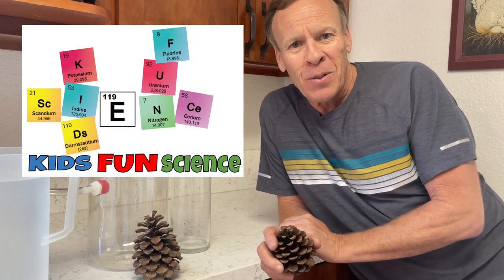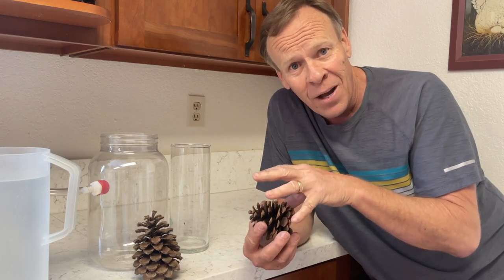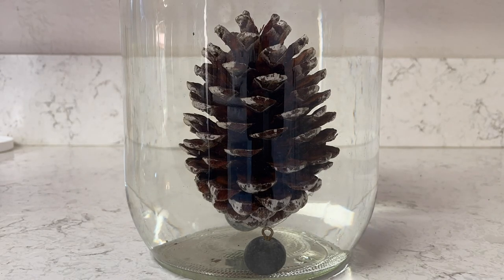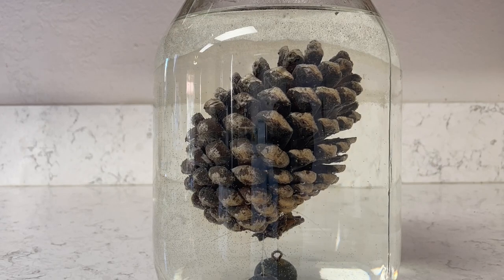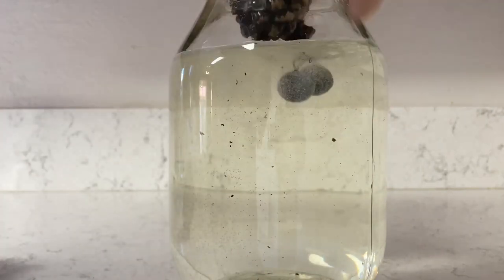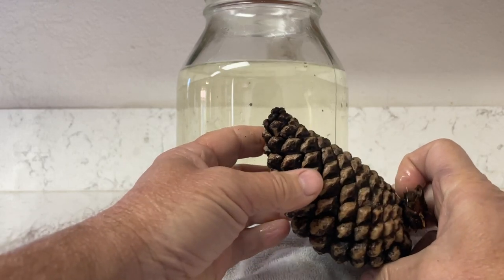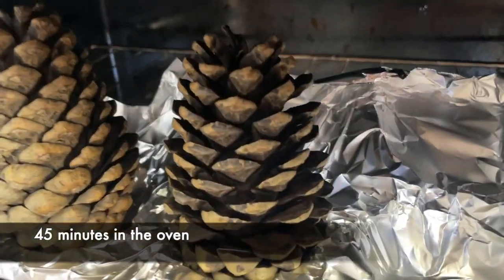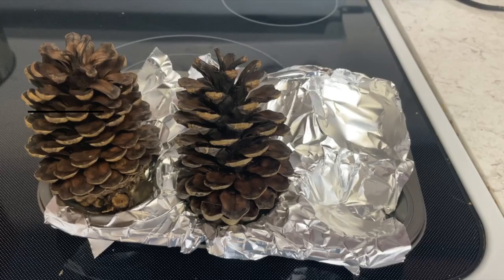Pine Cone Science Experiment (Put it in water and it will open)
Pine Cone Science Experiment

Pine Cones

Chapters
0:00 Kids Fun Science Intro
0:52 1st or 3 experiments - Room temperature water with pine cone
1:30 2nd of 3 experiments - HOT tap water with pine cone
2:07 Science Behind it - Why Pine cones open and close
3:02 3rd of 3 experiments - Closed Pine cones into oven
3:57 Results

Pine cones
Jar
Water
Fishing weights (optional)
Oven

WHAT ARE PINE CONES?
Pine cones grow on pine trees. They are how pine trees reproduce, or, in other words, make more trees. Usually, male and female pine cones are born on the same tree. Typically, the male cones, which produce pollen, are located on the lower branches of the tree. This is to prevent the pollen from falling on the female cones of the same tree.

This is because male pine cones are much smaller and live only for a short length of time, usually in the spring. Male pine cones do not make the hard-shelled woody case like the female pine cones do. They are soft and spongy.

Each female pine cone has numerous spirally arranged scales, with two seeds on each fertile scale. Male pine cones produce pollen, which is like a powder.

PINECONE SCIENCE
Did you know that female pine cones open and close depending on the weather? It’s true! When a female pine cone is in a warm and dry place, the pine cone opens up to expose the cone’s seeds. When it is in a damp or cold place, the scales close up tightly. This is how a female pine cone protects its seeds. She keeps them safe from the rain and cold air. Watch this fast time-lapse video to see it in action!

When you put your cones into the water, they closed, but then when you put them in the oven for a while, they opened back up again. The big differences are that the water is  wet and the oven is warm and dry.

When pine cone scales (that’s what each piece is called) are open, it allows seeds to be pollinated and fly away from the tree to hit the ground elsewhere and hopefully sprout. When they are closed, that can’t happen. Pine cones hold onto their seeds in cold, wet weather because in that environment, seeds are more likely to fall right down next to the tree and sprout there, where they can’t get a lot of sunlight or nutrients because the parent tree is already using them. In warm, dry weather, though, the seeds are more likely to get caught in the wind and fly far away to a place where they might have more access to sunlight and soil nutrients. So pine cones opening and closing is kind of a way for the tree to make sure its children have a good, long life.

What happens if you put them in cold water compared to hot water?
Note the changes!
How long does it take them to reopen in the oven?
Can you find pine cones from different types of pine trees?
Do they open and close at the same rate?

Make a guess, set up your experience, then test your hypothesis, just like a scientist!